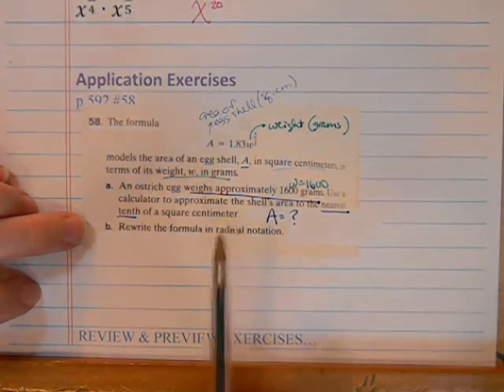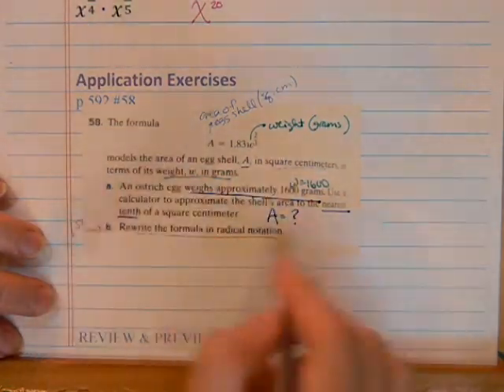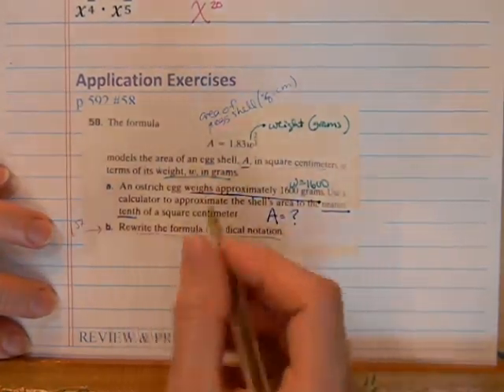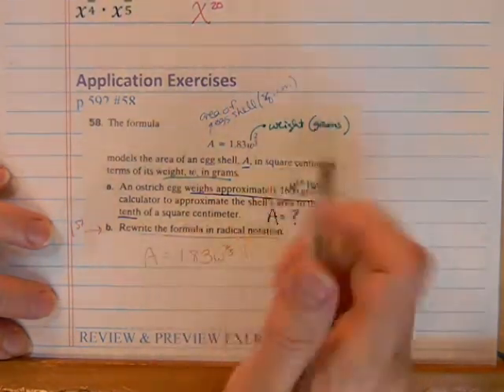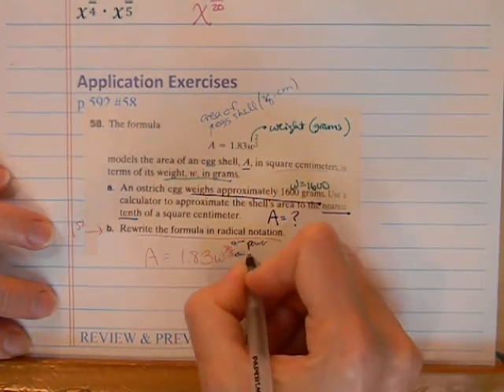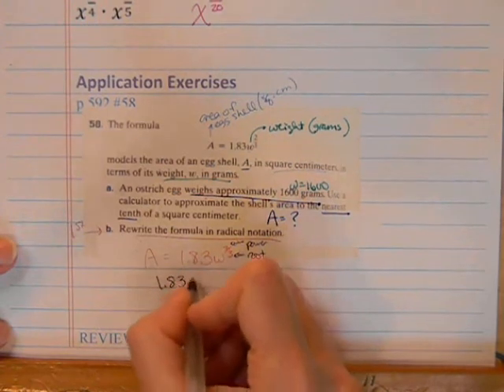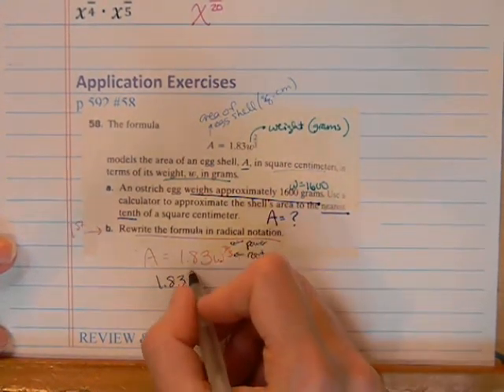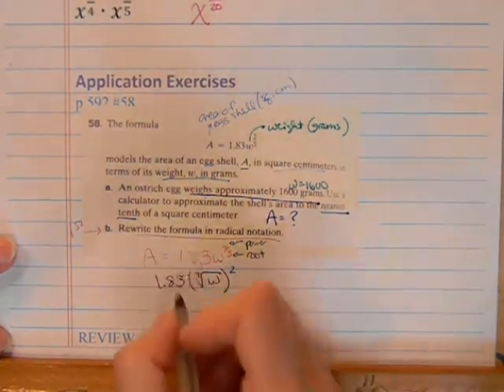8.6 notes p.3b (old book 9.6)